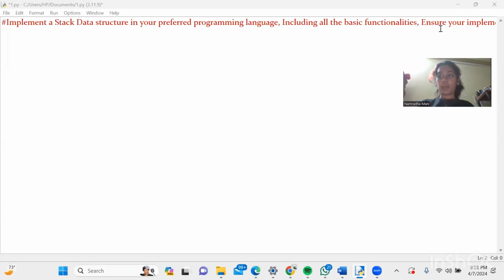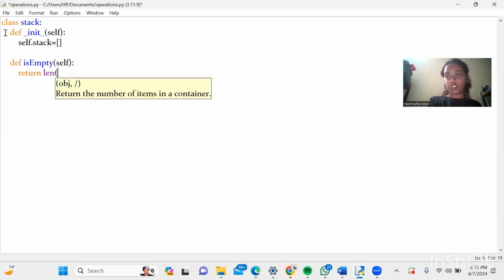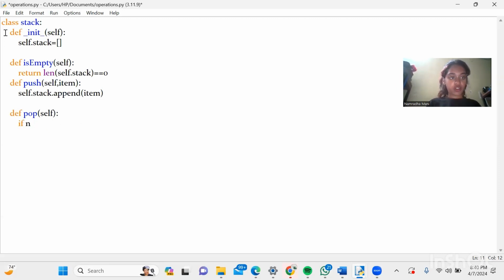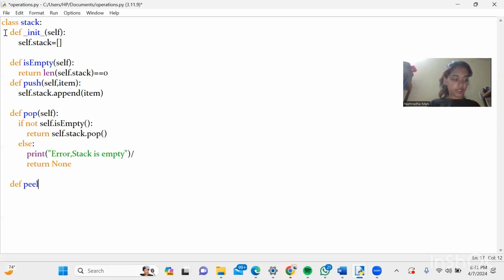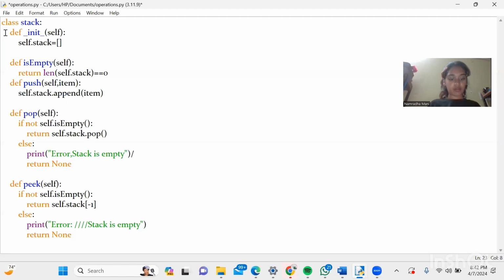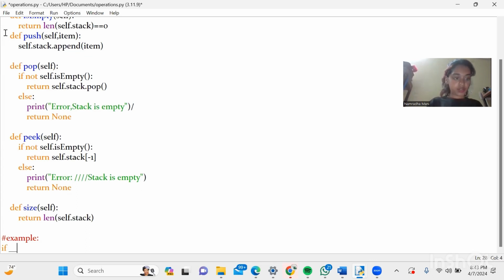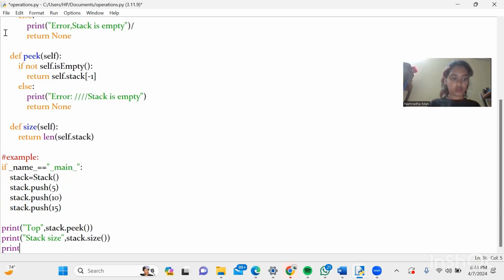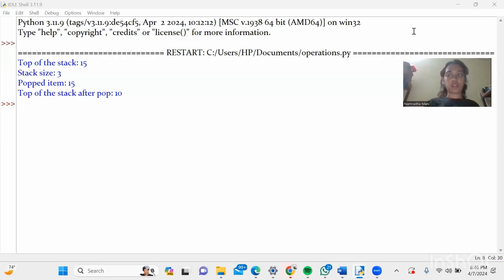Mastering Stack data structure in Preferred programming language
Welcome to our comprehensive guide on implementing the Stack data structure in [Preferred Programming Language]. In this tutorial, we'll walk you through the process of building a robust and efficient stack from scratch, covering all the essential functionalities and ensuring resilience against edge cases.